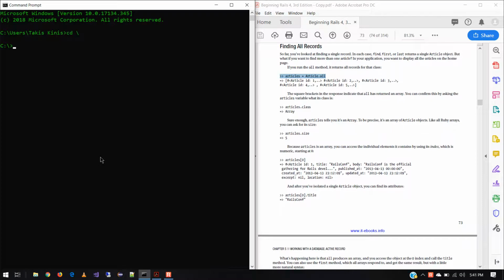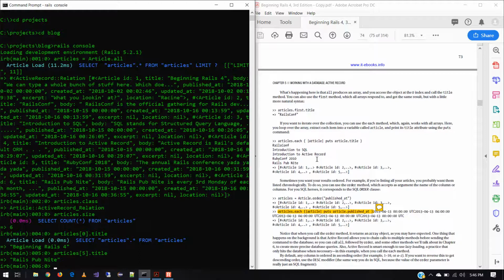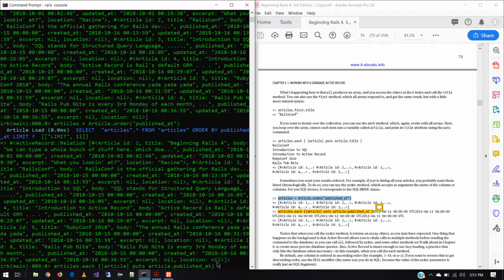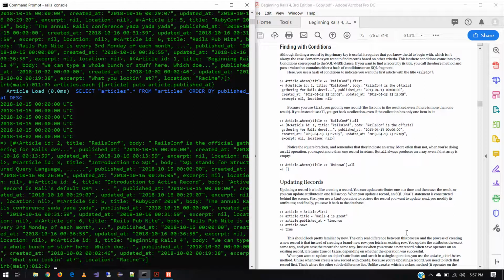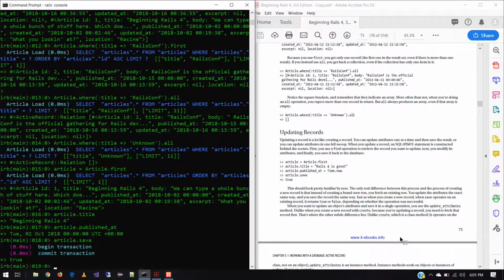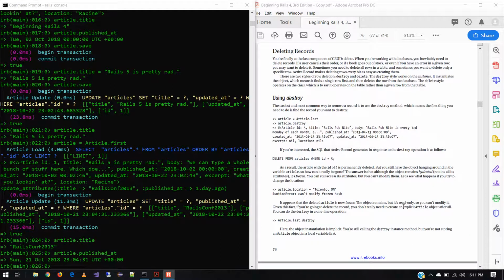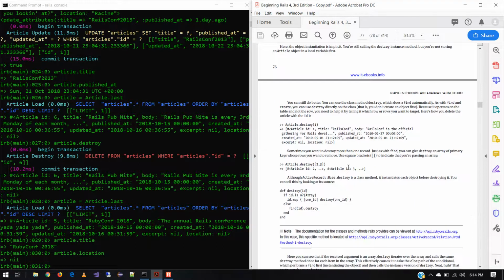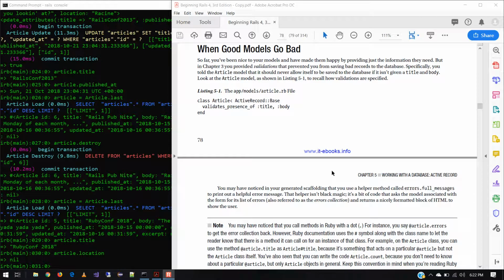Ruby on Rails - Chapter 5 Part 2 - Fall 2018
Recorded during a live class session. Covers the second half of chapter 5 in the book Beginning Rails 4.